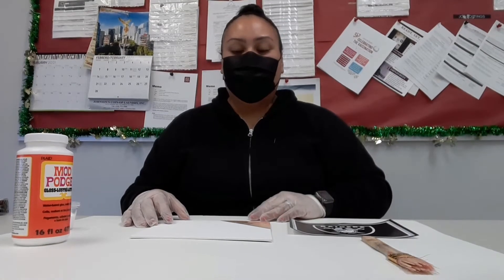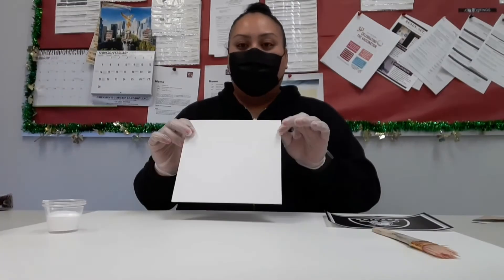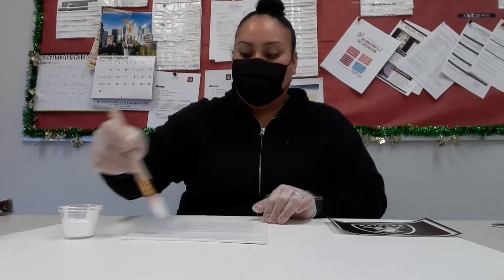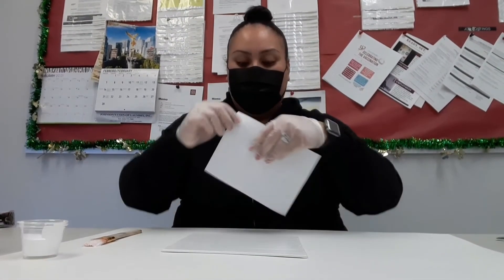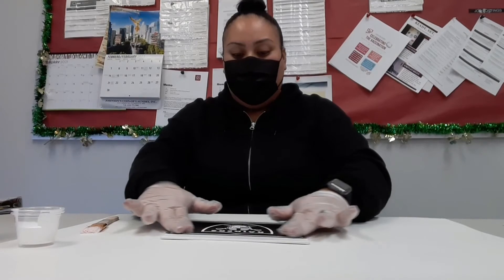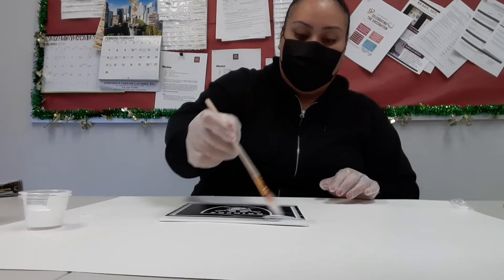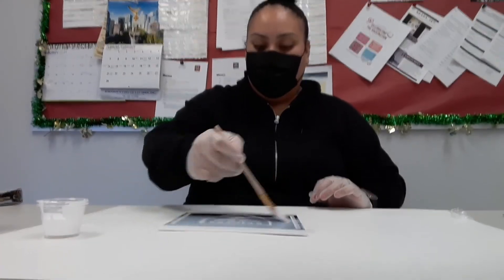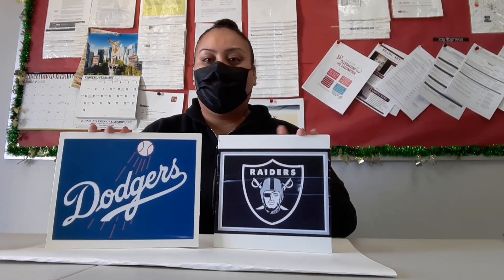282 Lawndale - DIY Canvas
Or you could preserve and showcase your artwork using this technique from Lawndale SVS.